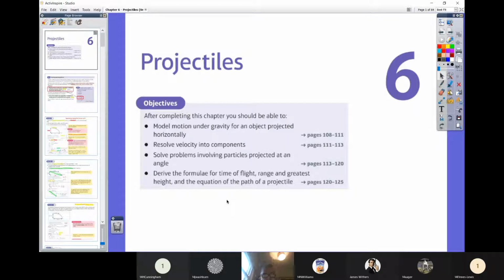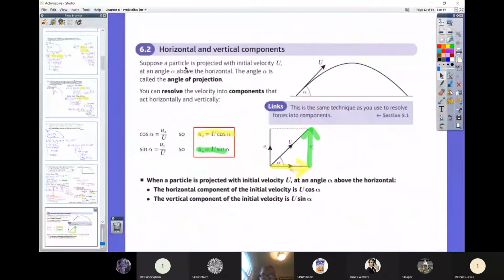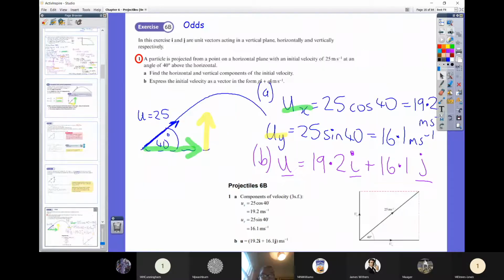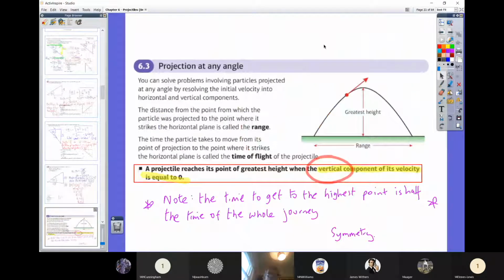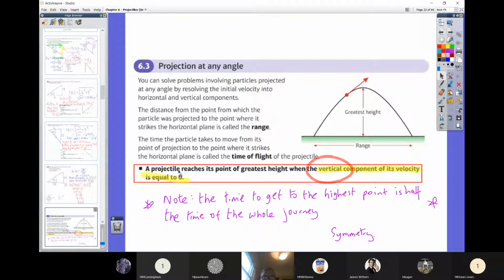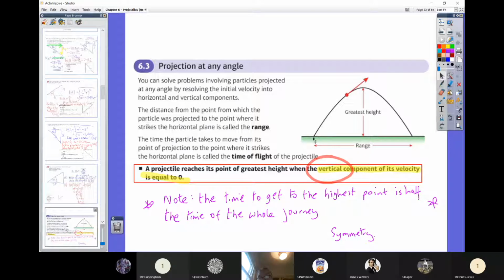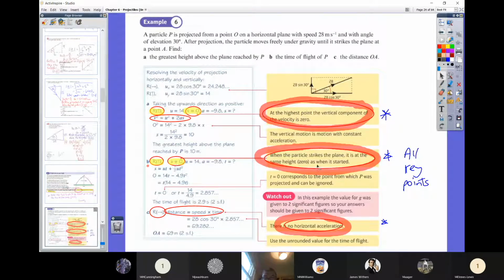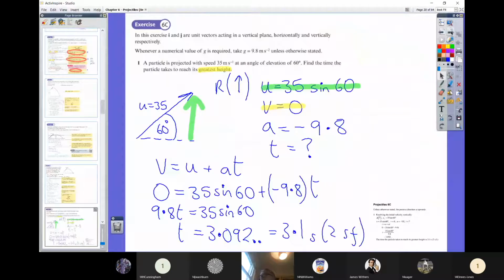11 January - Projectiles - Ex 6B & Ex 6C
11 January - Projectiles - Ex 6B & Ex 6C